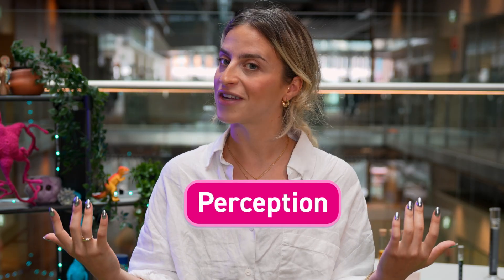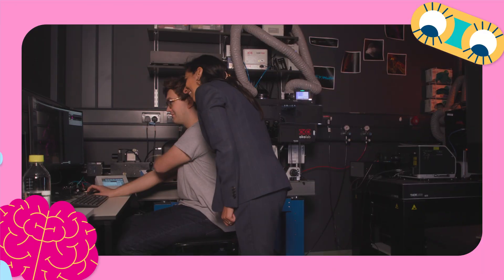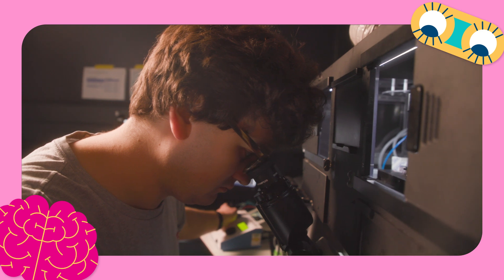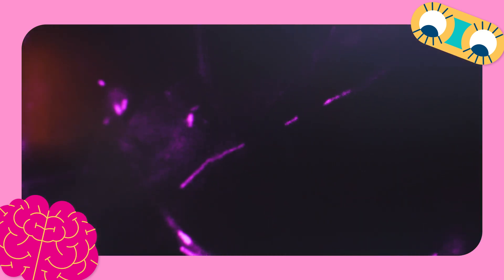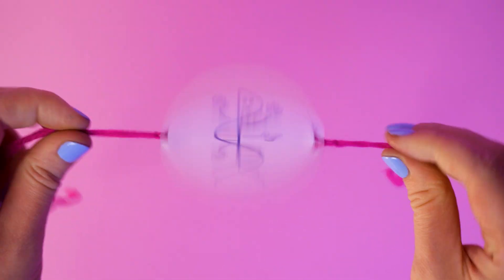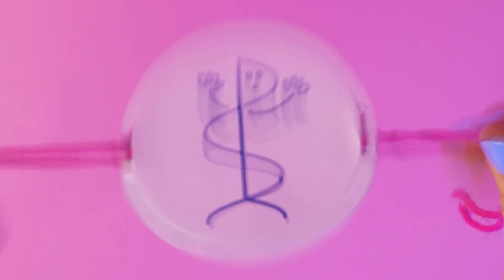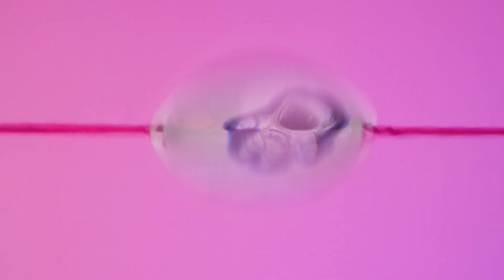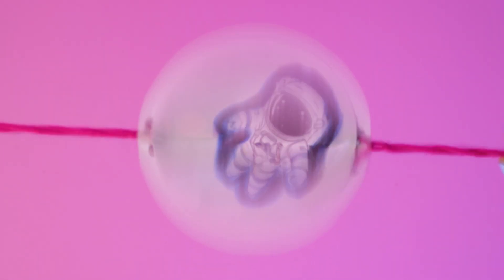How to make a thaumatrope | Science activities for kids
With just a few bits of kit, you can make a fun spinning toy that tricks your brain into seeing a picture that isn't fully there. Scientist Hannah tells us about the difference between thaumatropes and cartoons, what perception is and how scientists learn from the brain and senses.

0:00 Let's get crafty
2:07 Thaumatrope vs. cartoon
2:49 How illusions trick your senses
3:54 Ideas for playing with your thaumatrope

*About Crick Kids*
Crick Kids explores science activities for young people. It's built for 7–11-year-olds by the Francis Crick Institute.

On our website and in our videos, we’ve got loads of experiments, creative activities and quizzes to spark curiosity about science.

*About the Francis Crick Institute*
The Francis Crick Institute is an independent charity and biomedical research institute. We’re one of the biggest labs in Europe, home to more than 2,000 scientists and a public gallery and exhibition space.

We bring together people from different disciplines and backgrounds to answer some of the biggest questions about health, disease, and how life works.